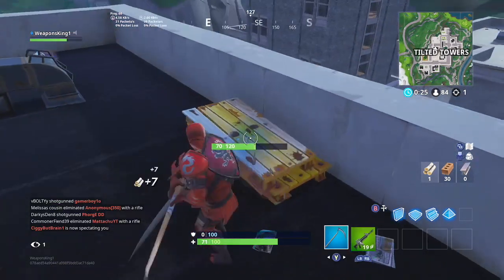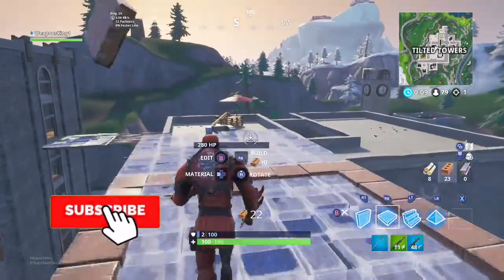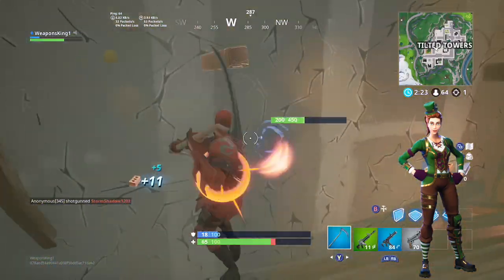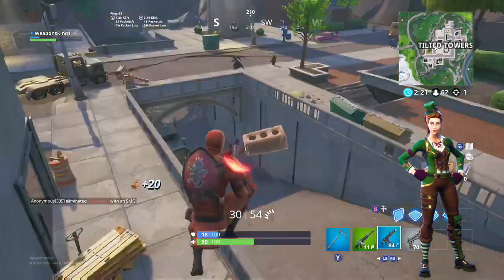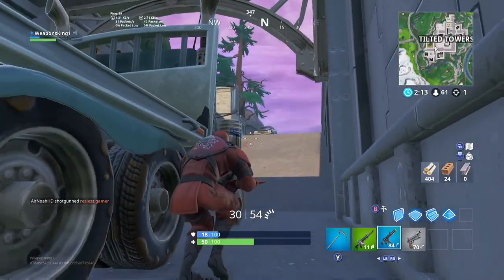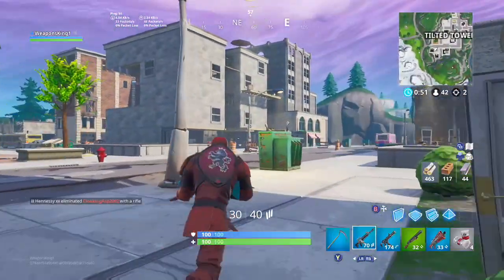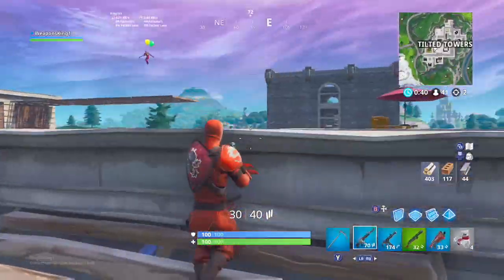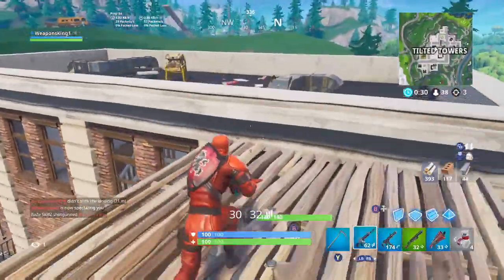Sgt. GREEN CLOVER RETURNING! (RELEASE DATE) FORTNITE Sgt. CLOVER SKIN COMING BACK! RARE SKINS RETURN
The sgt. green clover skin is returning soon, here's all you need to know! Hope you guys enjoy!

This is a new YouTube channel where I'll be regularly uploading EPIC 'fortnite' gameplay.